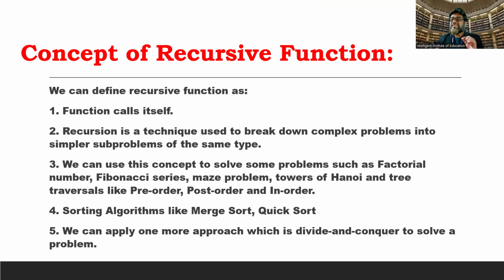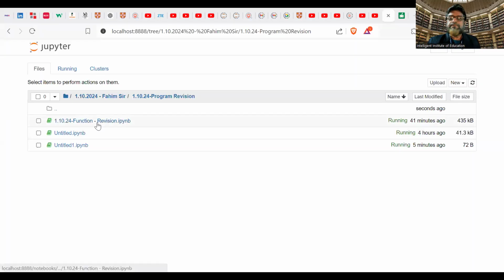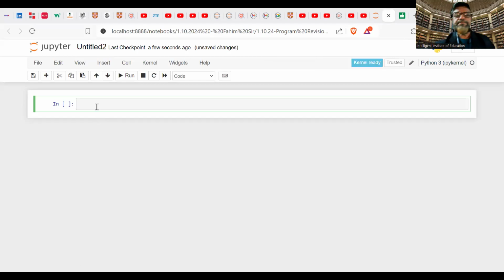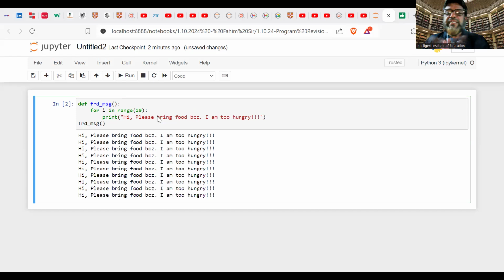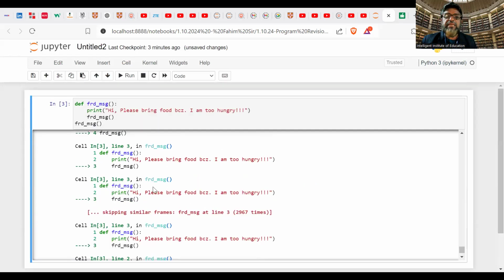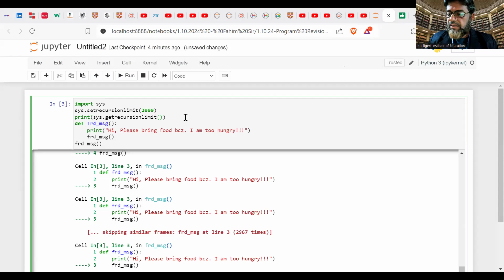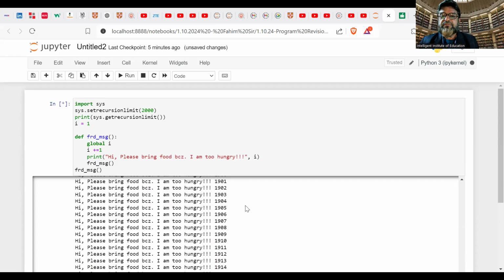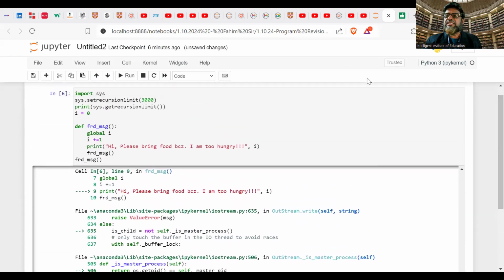Lec - 26: Recursion in Python | Execution | Python for Beginners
Start new life with the course: C, C++, OOPs, Python & AI.

I'm uploading each lecture video with an example and executing programs in Jupiter Notebook to help you understand it. You should also understand programming concepts. Shorter videos are easier to watch and understand, so practice often.

• Purpose/Goal of Recursive Function
• Technique of Recursive Function
• Problem Solving
• Approach
• Create a function with an example
• How to call a function inside the same function?
• How to set the limit for recursion in Python?
• Use of sys library functions
• Why recursion is useful?

We can define recursive function as
1. Function calls itself.
2. Recursion is a technique used to break down complex problems into simpler subproblems of the same type.
3. We can use this concept to solve some problems such as Factorial number, Fibonacci series, maze problem, towers of Hanoi and tree traversals like Pre-order, Post-order and In-order.
4. Sorting Algorithms like Merge Sort, Quick Sort
5. We can apply one more approach which is divide-and-conquer to solve a problem.

Concepts of Recursion Function
1. In Python, recursion refers to calling a function from within another function to print a statement multiple time.
2. By default, a function inside a function will execute infinitely.
3. The maximum limit for recursion is 1000, which can be changed through customization.
4. If a code goes into recursion without a condition and goes to infinite
     times, it may hang.
5. We can set the limit to any number by providing it in the
     setrecursionlimit() method.
6. We have to make the variable global to access it if it is defined outside
     the scope.
7. Recursion is used to perform several tasks in many projects.

  / intelligent_education_coaching